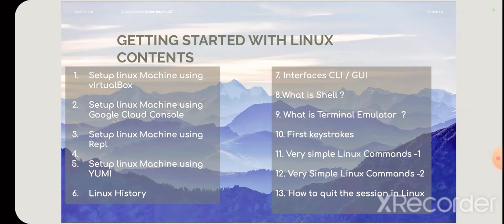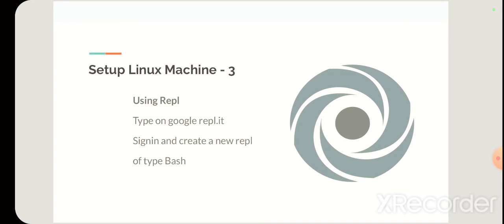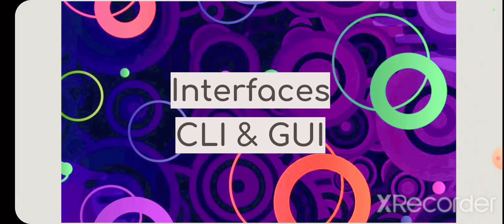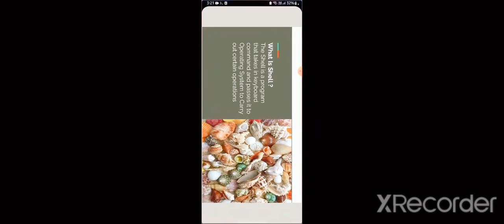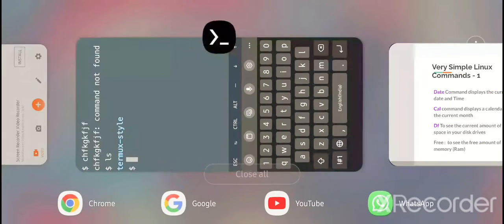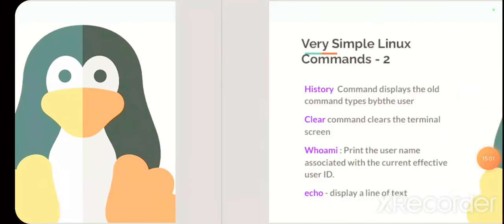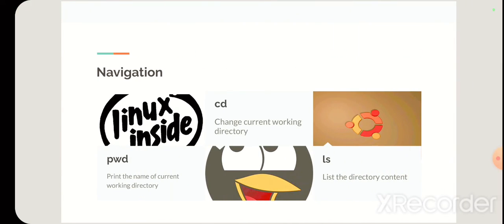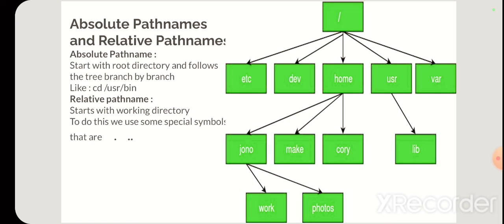Linux commands - 1